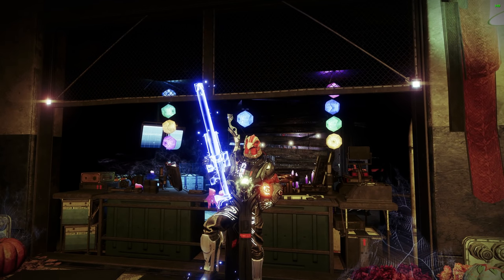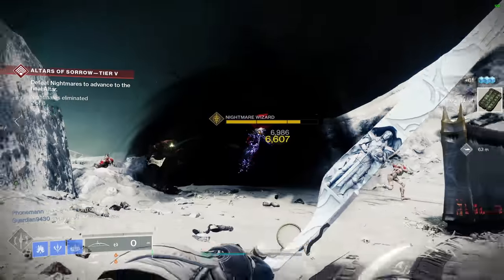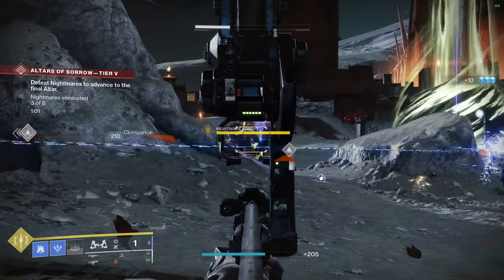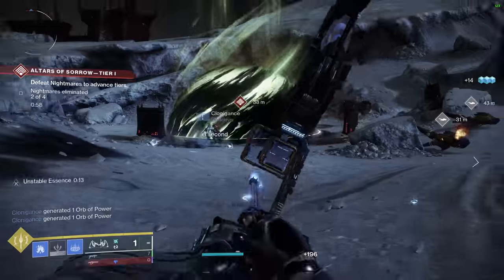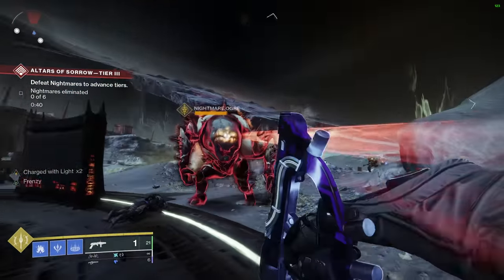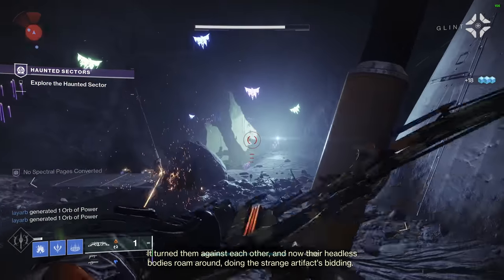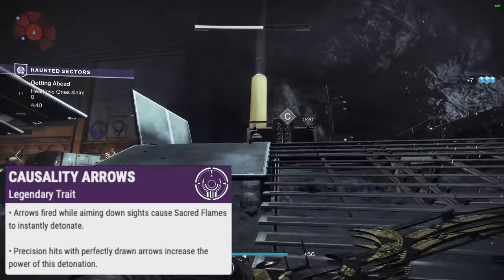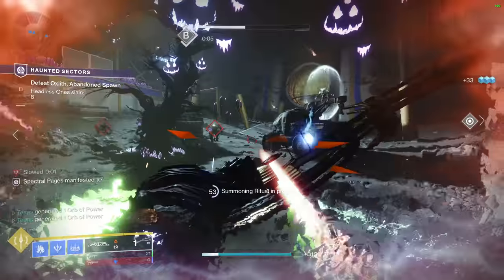The BEST Exotic PvE Bow in Destiny 2!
In this video, I go through which bow I think is the best exotic PvE bow in Destiny 2! Trinity Ghoul, Leviathan's Breath, Wish-Ender, Ticuu's Divination, and Le Monarque were all fantastic and super fun to use while testing, but only ONE can be the best! I cover everything from each bow's perks to where they excel. Let me know your favorite bow in the comments down below along with the build that you run!

Stay up to date on Twitter!